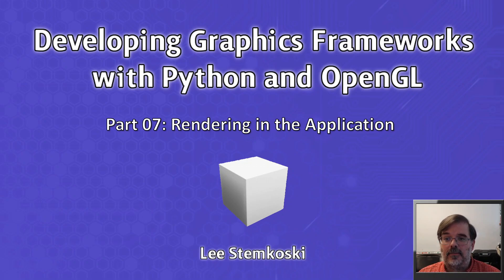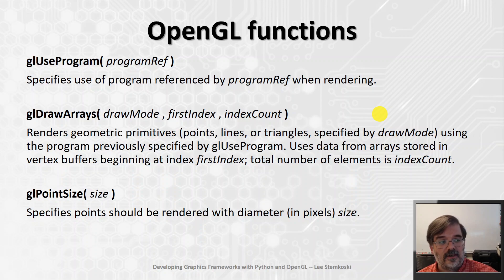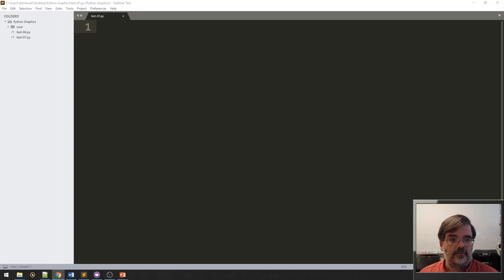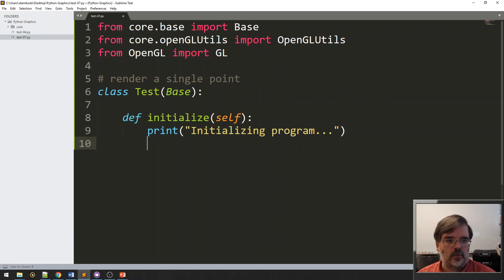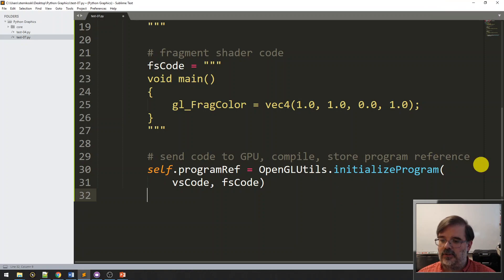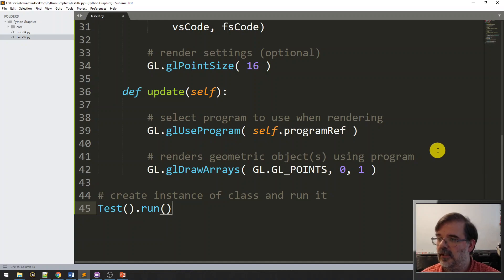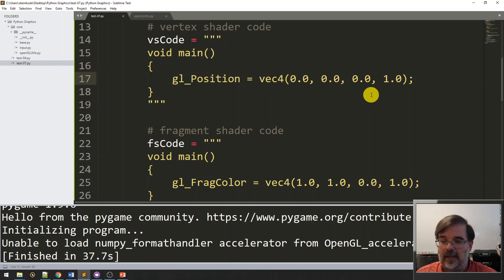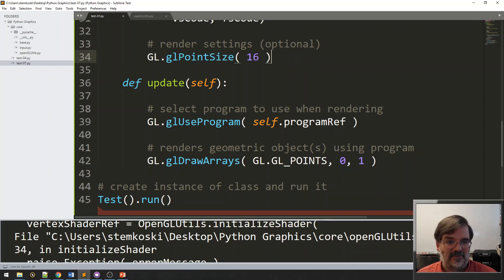Developing Graphics Frameworks 07 - Rendering in the Application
Learn how to create an windowed application that contains shader code, compiles and links the shaders to create a GPU program, and then uses the GPU program to render a colored point in the center of the screen.